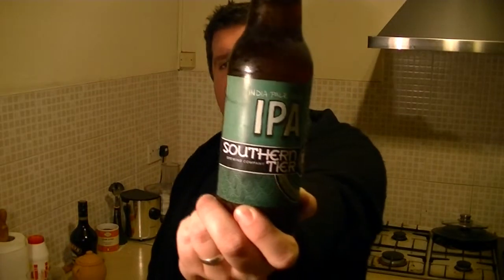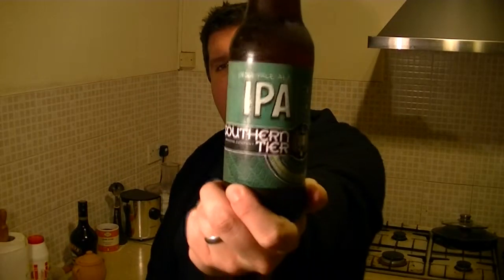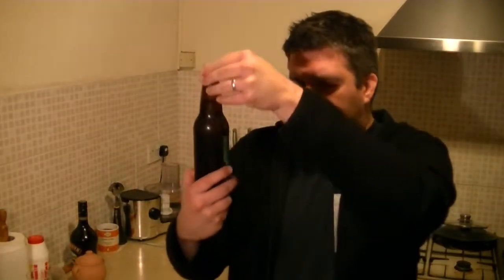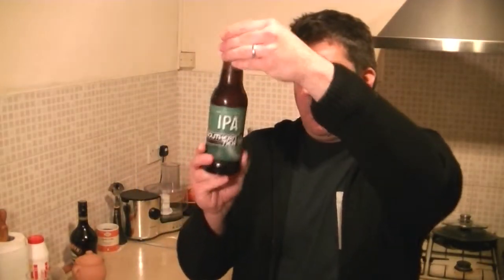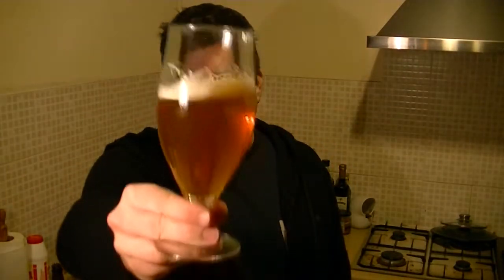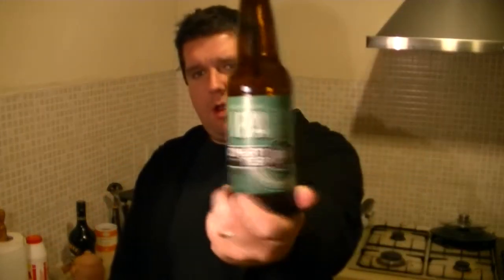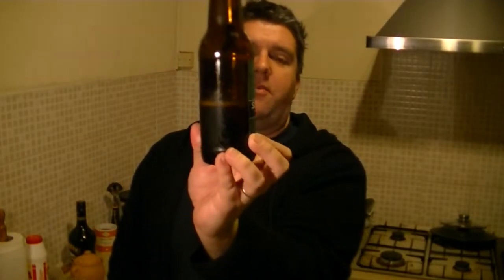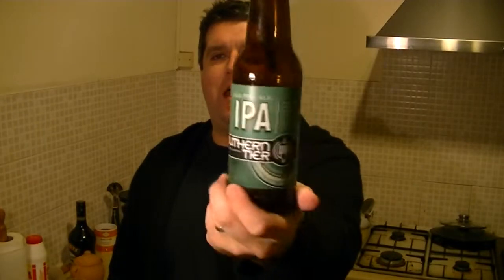Southern Tier Brewing Co - IPA - HopZine Beer Review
Thanks for joining me for another video beer review. This time I'm drinking a bottle of Southern Tier IPA.